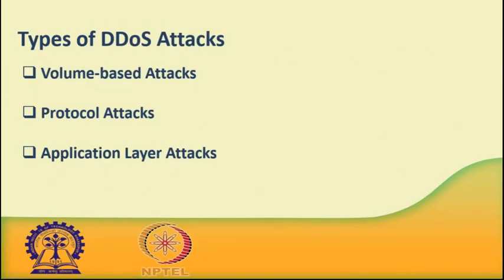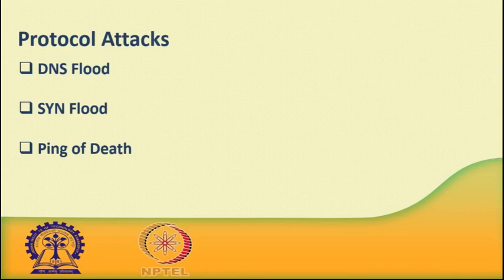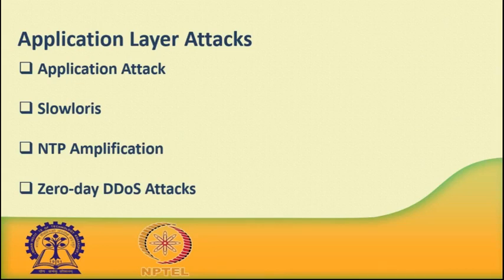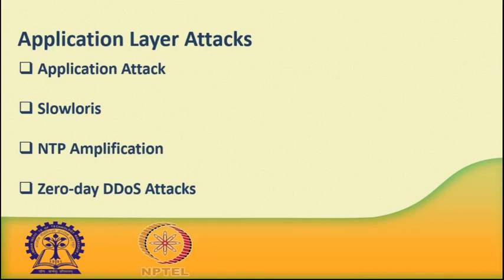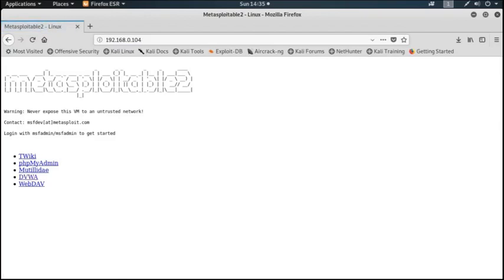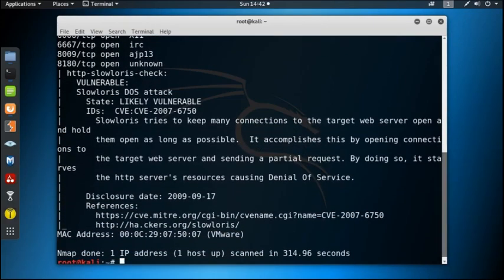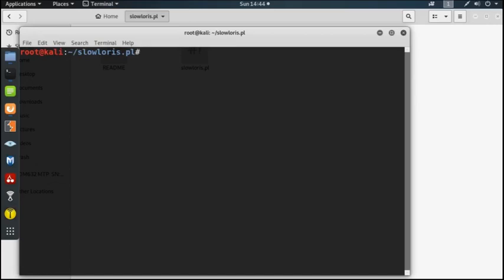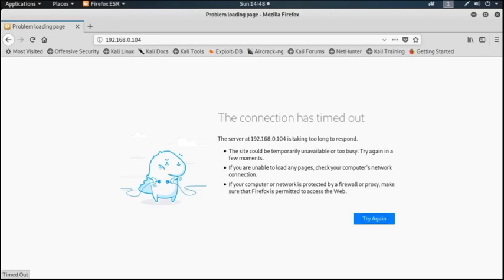Lecture - 45 DOS and DDoS Attack IIT Kharagpur